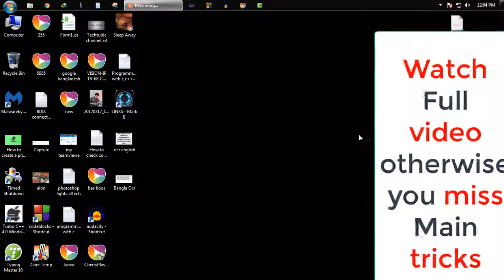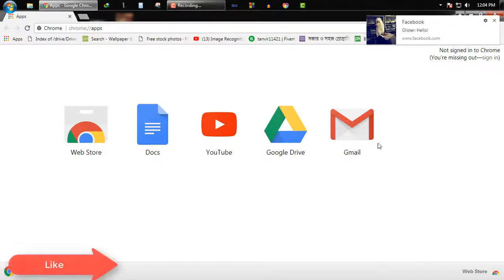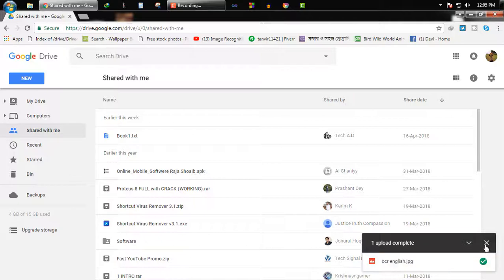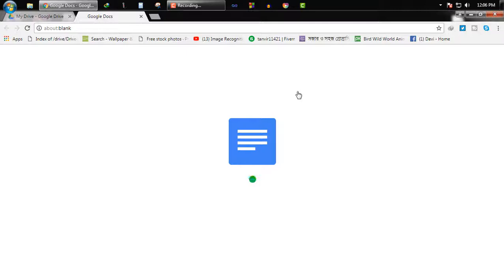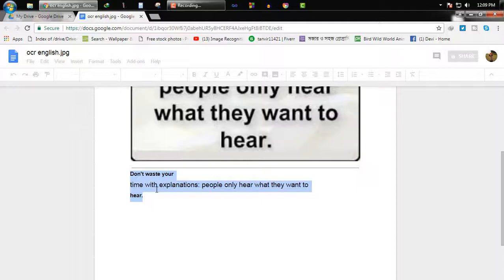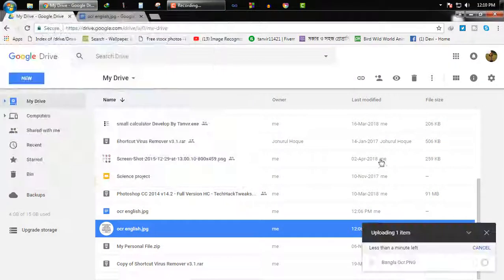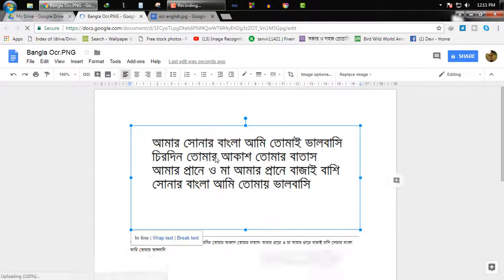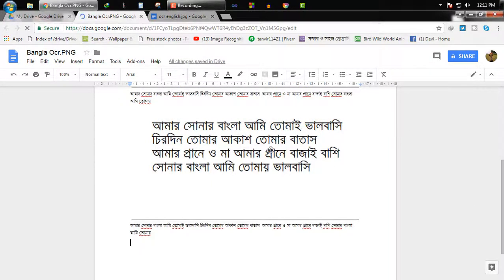Copy Text from image without any Software | How to extract Text From jpg/png | Techtubic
This video shows how to extract text from any image file or a scanned document. Very easy steps to follow & How to Copy Text from Images.

Techtubic provide Free and obviously Helpfull Tutorial For there viewer.